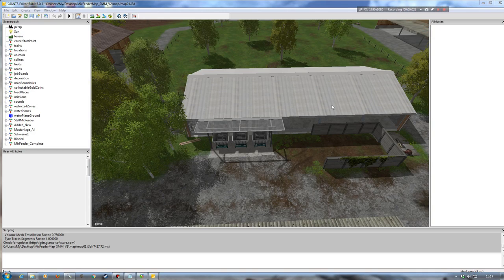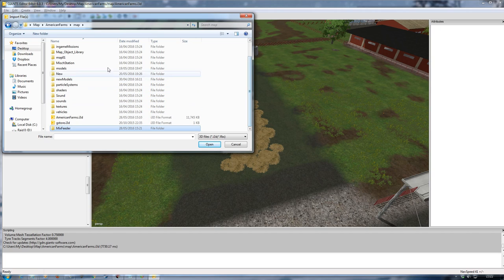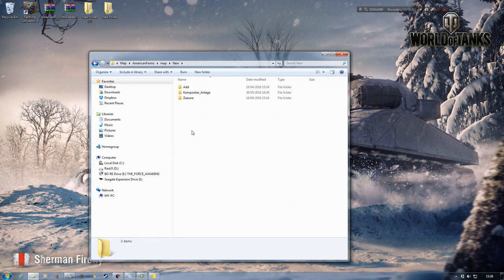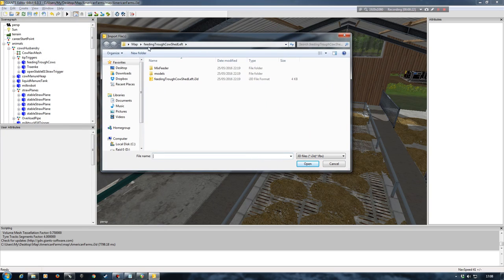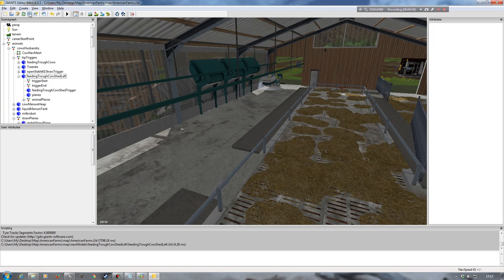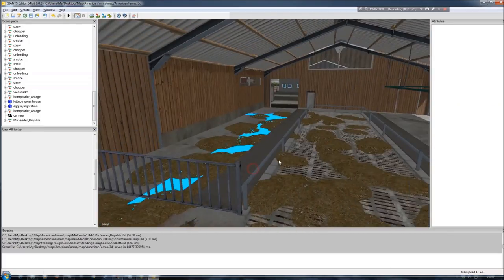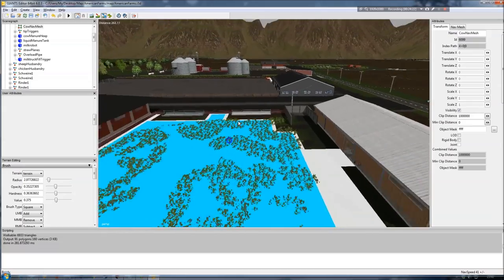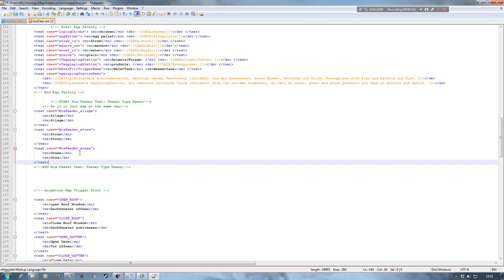Mix Feeder mod for dairy cattle import.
In this video i will show how in import the Mix Feeder mod for the diary cattle.

Credits & Links

Free registration to the site required to download.